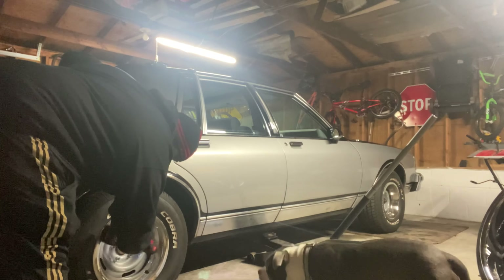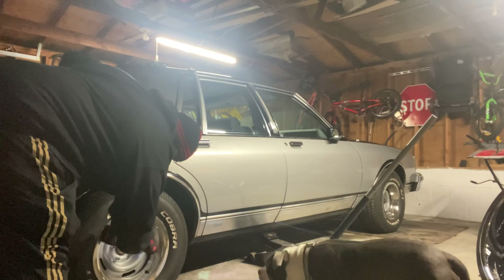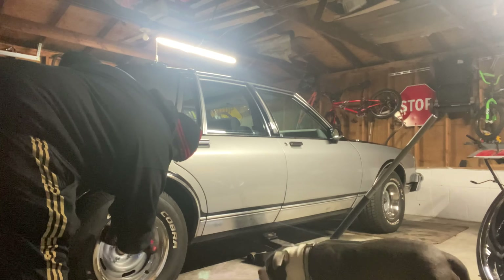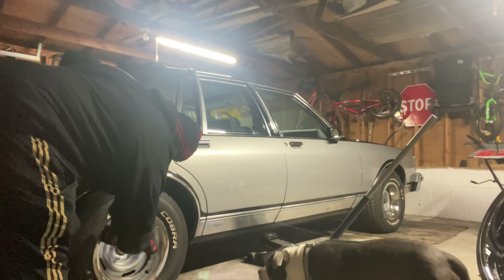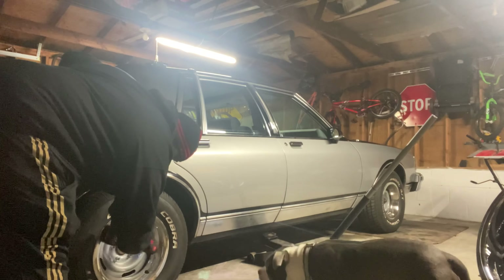28 CORLEONE FORGED TEST FIT